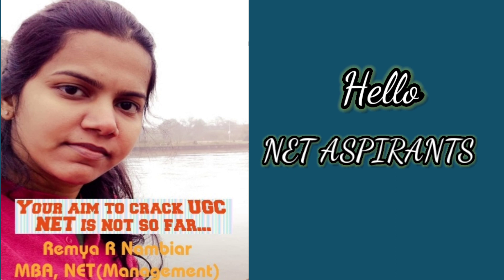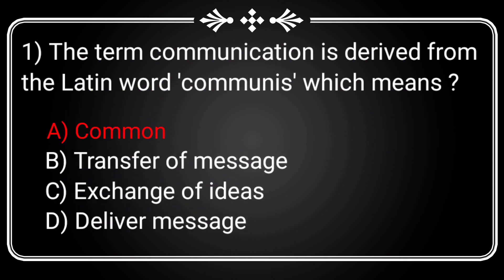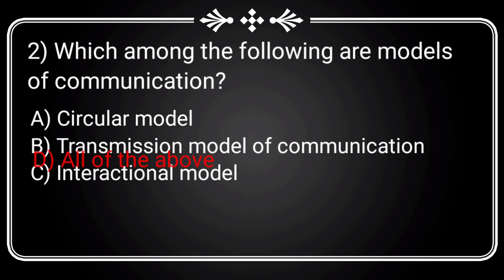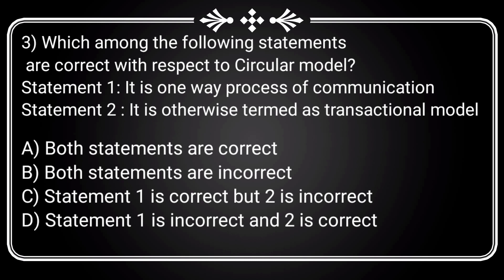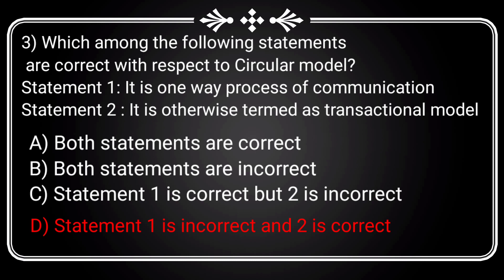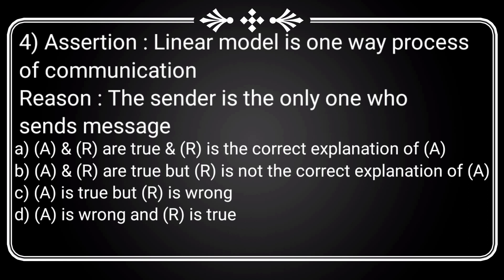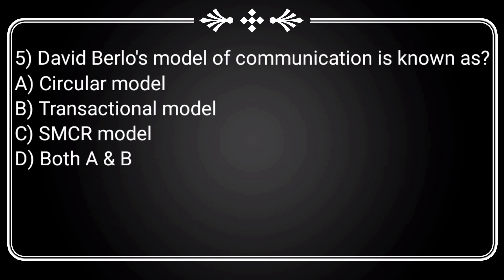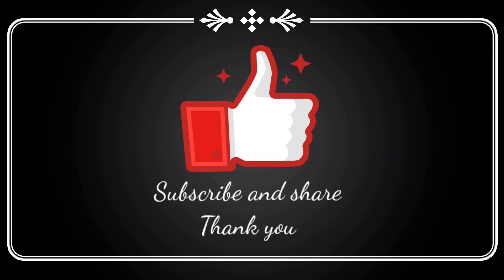MCQs from Communication and it's models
This video includes 5 MCQs from Communication and it's models which we have already discussed in our previous video
If you have not yet watched that video Watch it and try to solve this MCQs